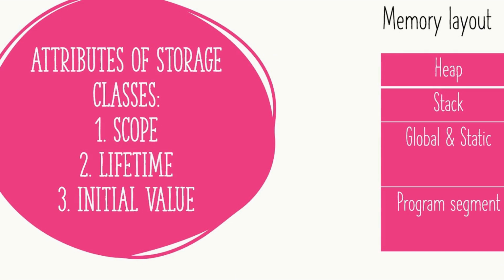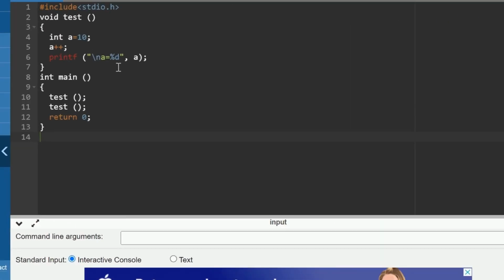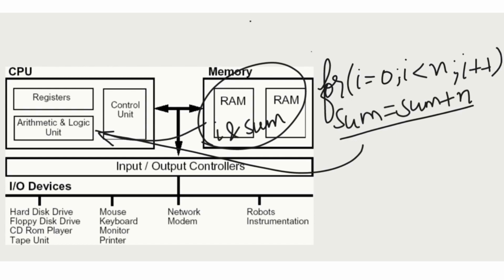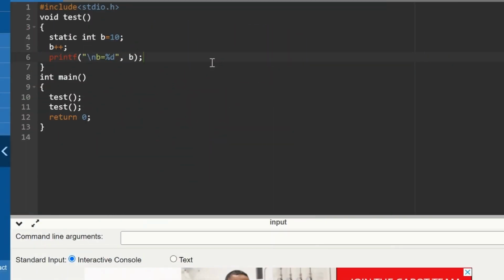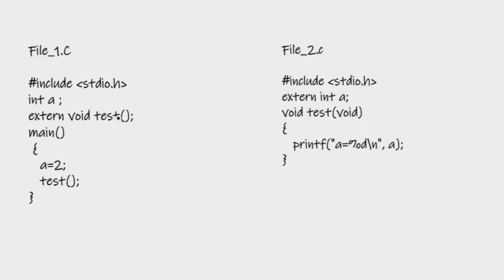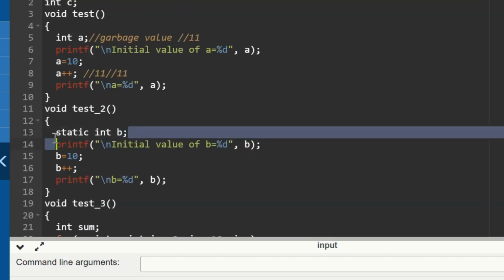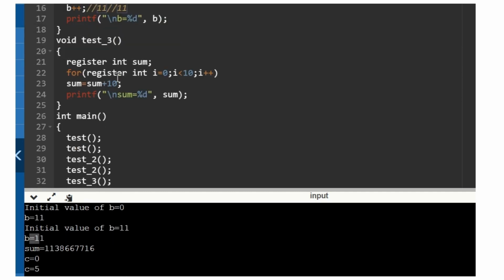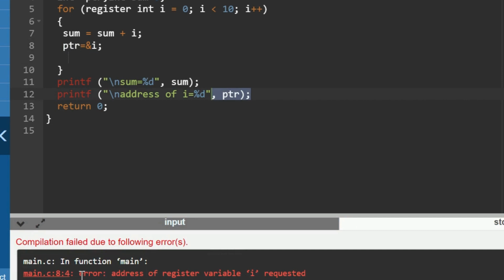Storage Classes in C | Auto | Register | Static | Extern | Flying Colors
Know all about storage classes in C ! :) Auto, Register, Static and Extern